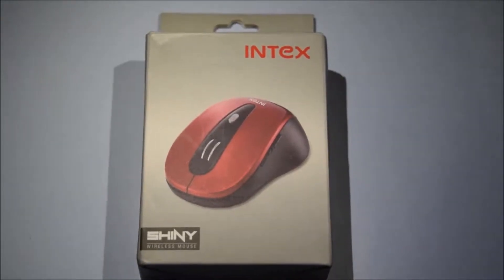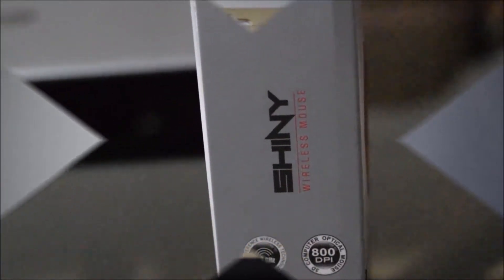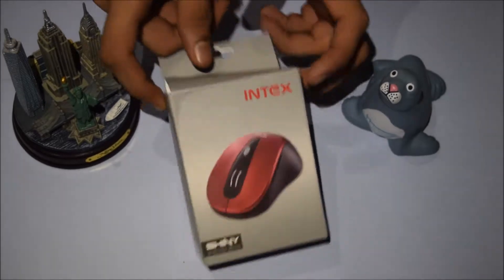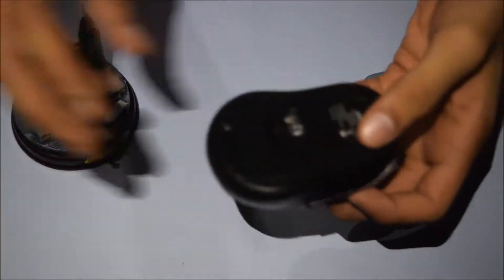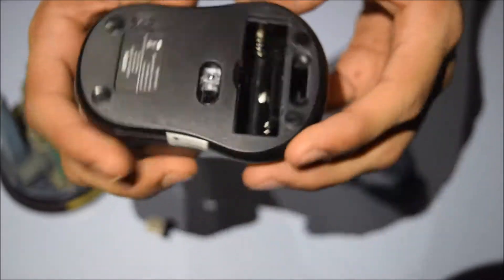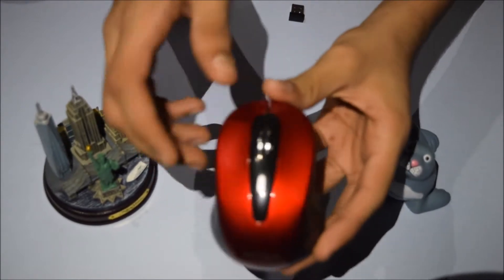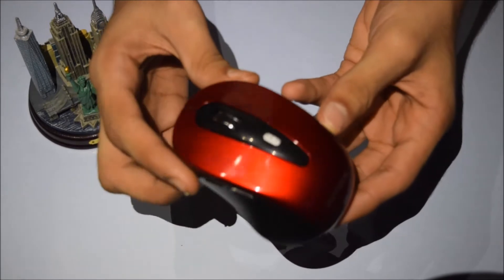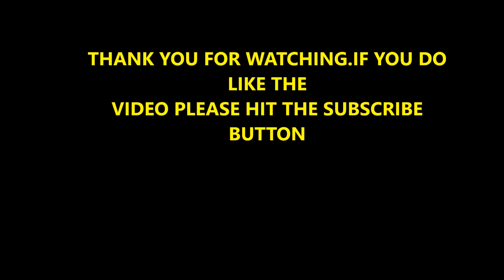BEST BUDGET WIRELESS MOUSE?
Hey guys in this video I would be doing a quick unboxing of the intex wireless mouse.

LINK FOR THE MOUSE